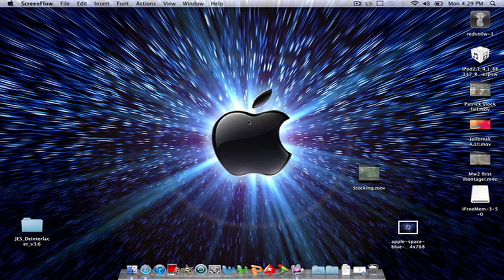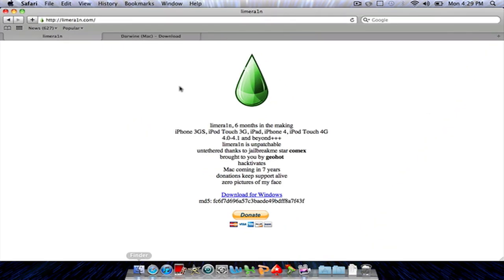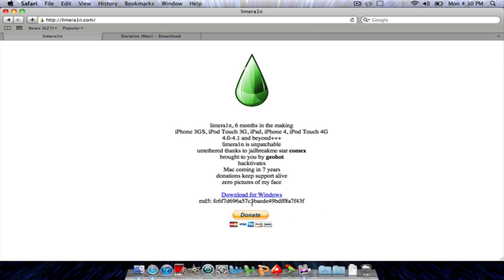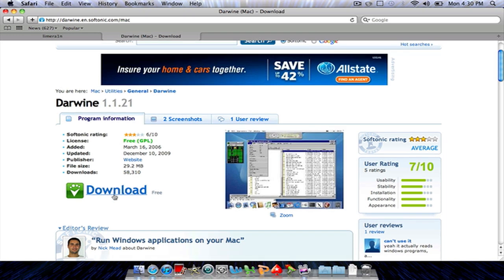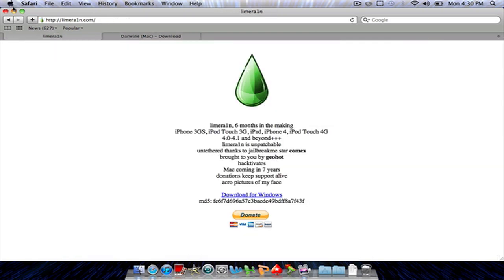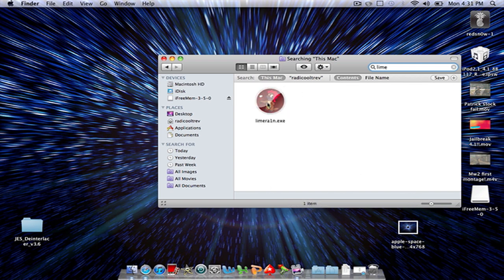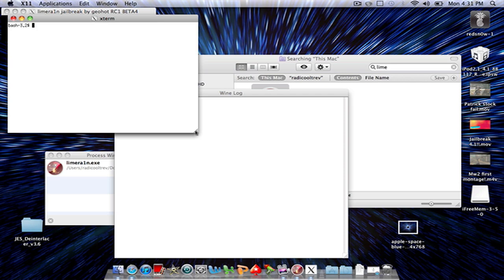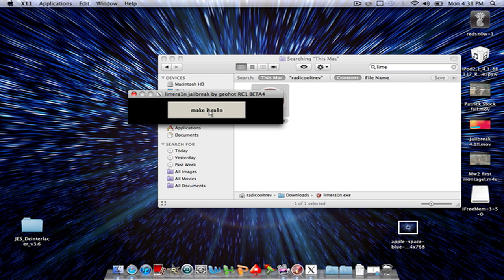HOW TO USE limera1n ON A MAC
This is a quick tutorial on how to use limera1n on a Mac.